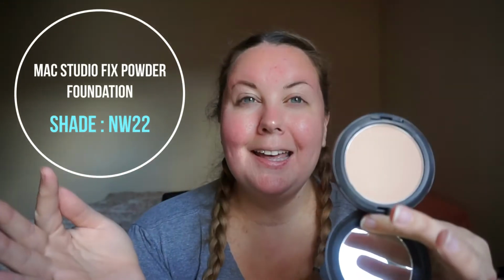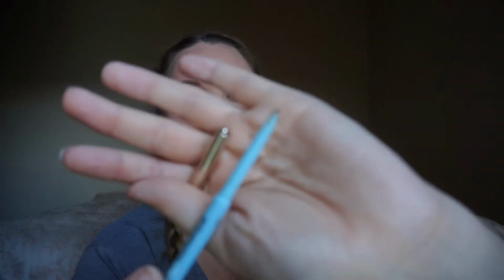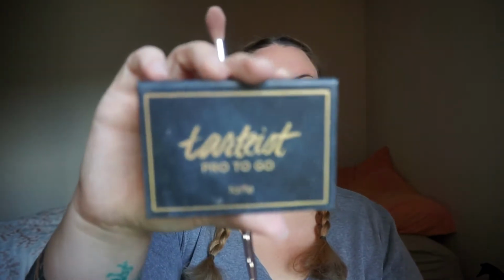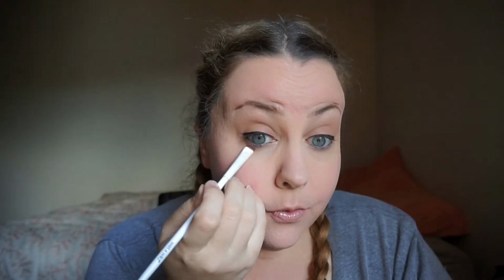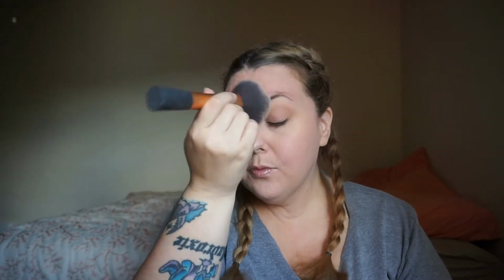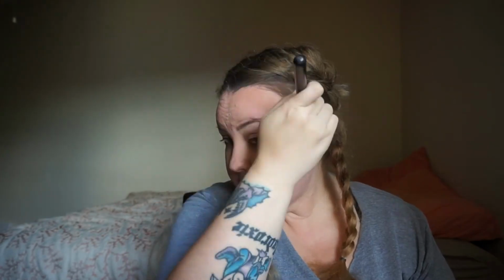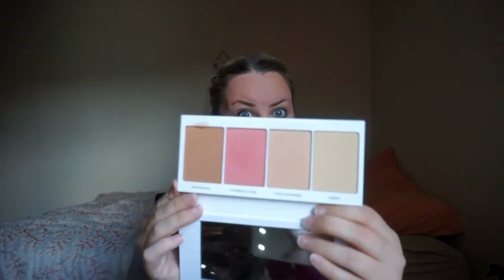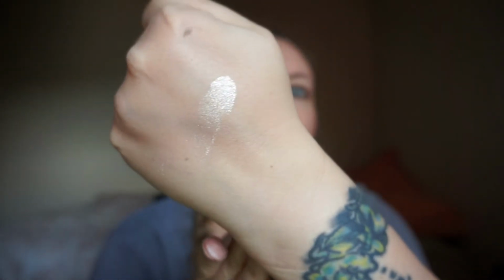Trying out New Makeup | Clinique, Juvia's Place and Essence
Snapchat: CelticJess82 ~ Instagram: Ghoulfullyyours

Products mentioned in this video:
*MAC Studio Fix Powder Foundation (NW22)
*Covergirl Trueblend Foundation (L60)
*Morphe Concealer (C1)
*Joah Brow Pencil
*Essence Brow Pen (03 Med Brown)
*Tarteist Pro to Go Eyeshadow Palette (Drive & Stylin')
*NYX Matte Liquid Eyeliner
*Essence Eyeliner
*Soap & Glory Lip Plumper

*Clinique Sunkissed Perfection Palette
*Juvia's Place Loose Highlight (Cleo)